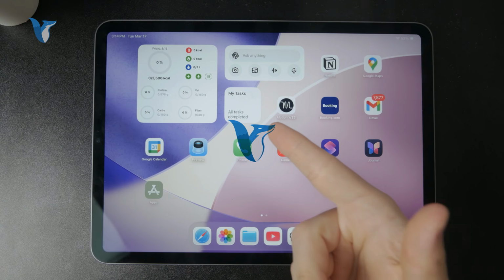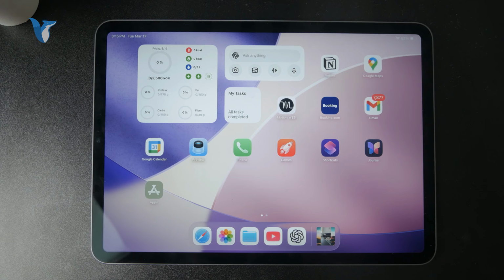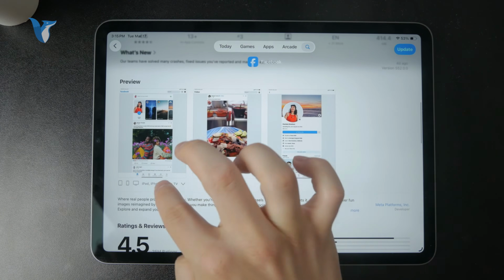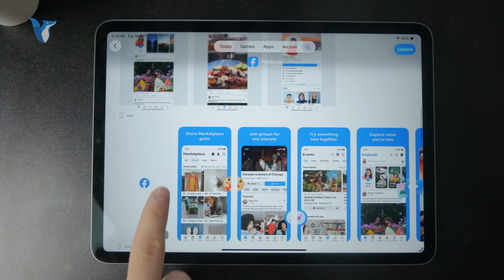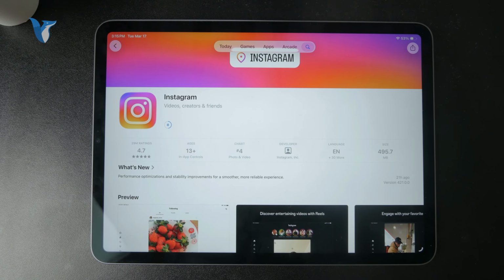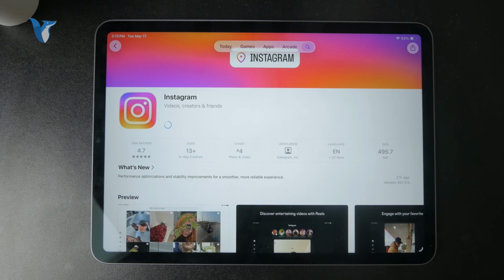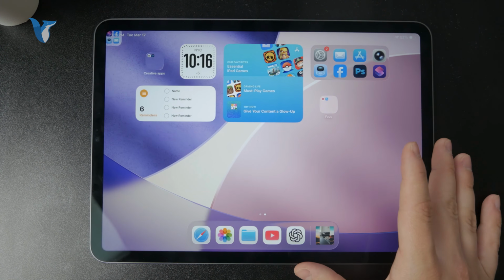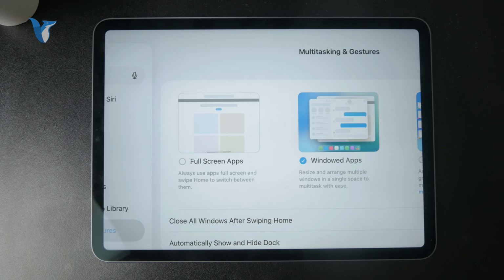How to Make Apps Full Screen on iPad (tutorial)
Learn how to make apps full screen on your iPad for a more immersive experience. In this quick tutorial, I’ll show you the simple steps to adjust settings and use full screen mode.